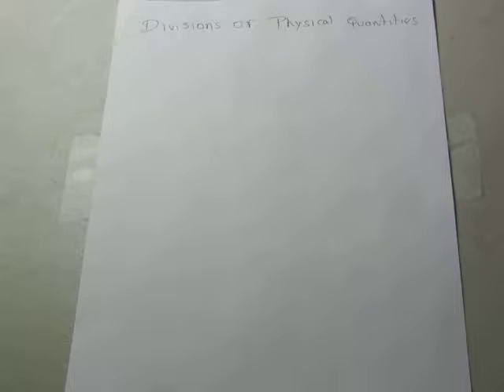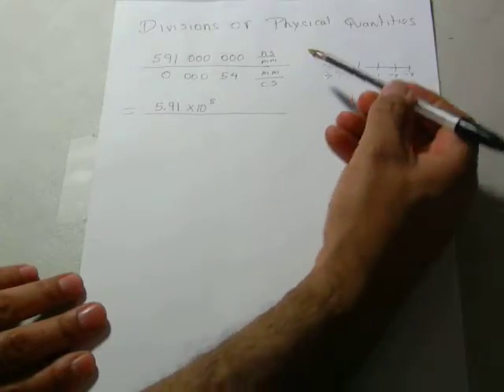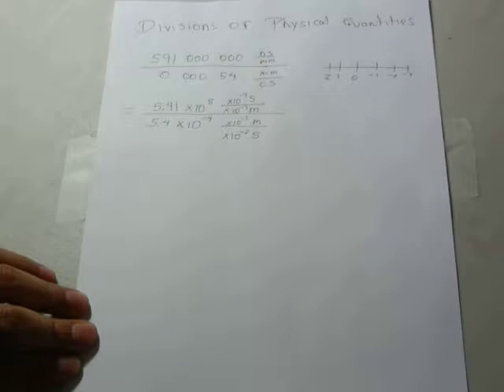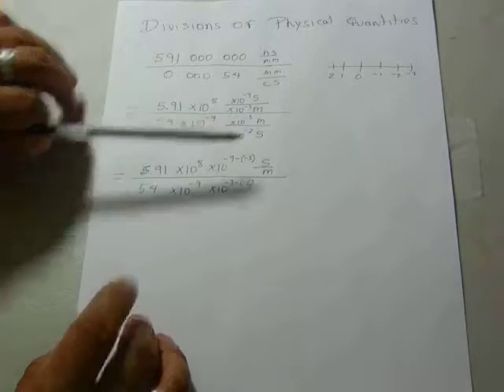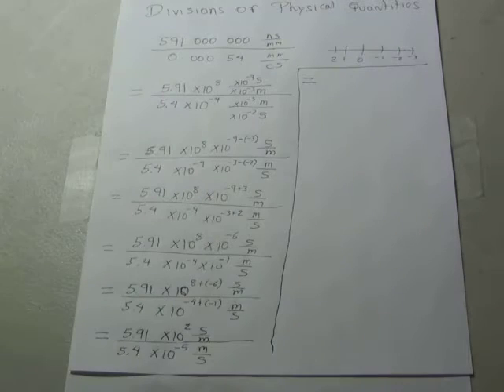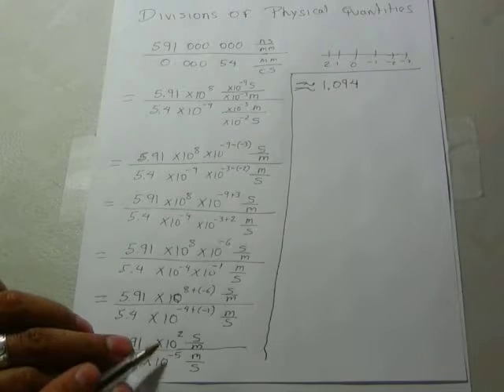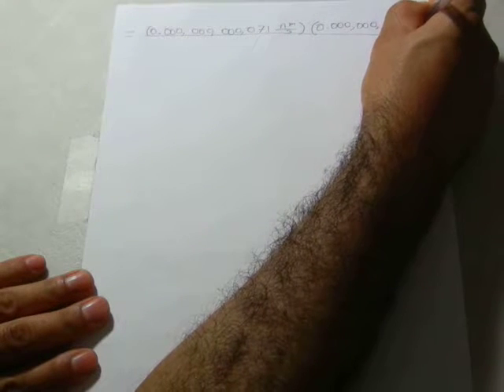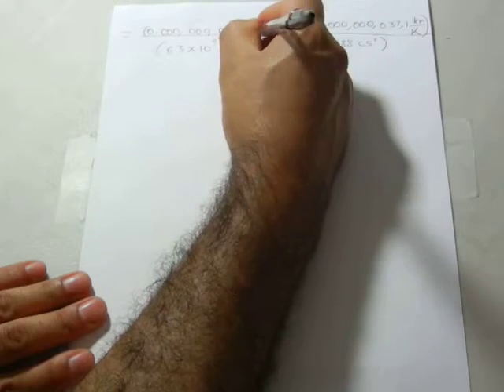PhyQ Divisions part 1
Chapter 0. Astronomy Lecture. Physical Quantities and Divisions Part 1/3.